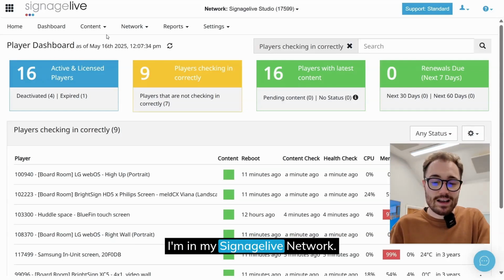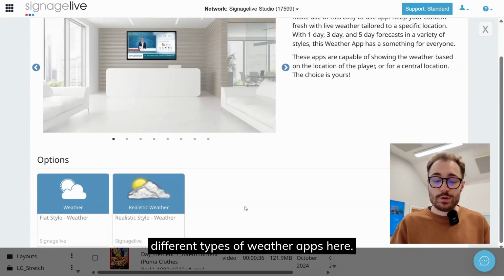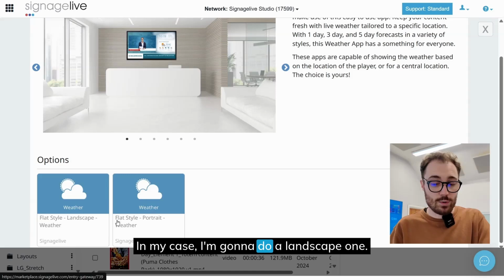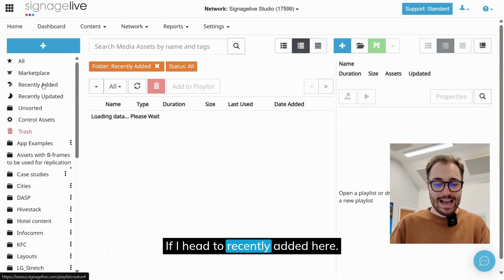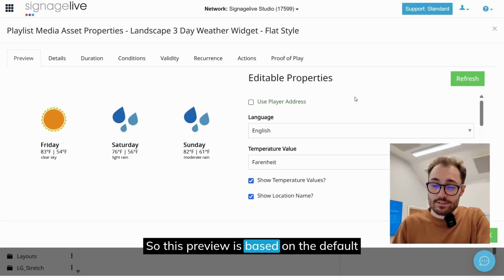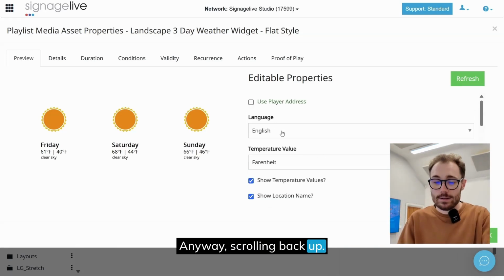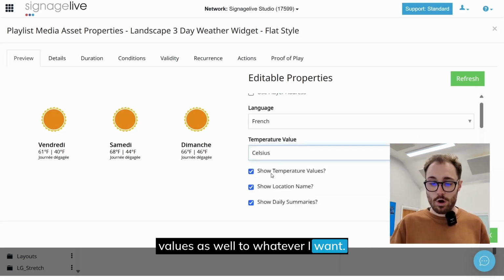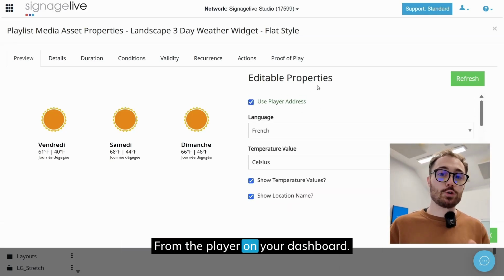More Language Choices! Signagelive's Weather Apps just got a wholelot sunnier!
Want to display weather information on your digital signage players with multiple language options? Look no further! The latest update to Signagelive's Weather apps has you covered! 🌤️